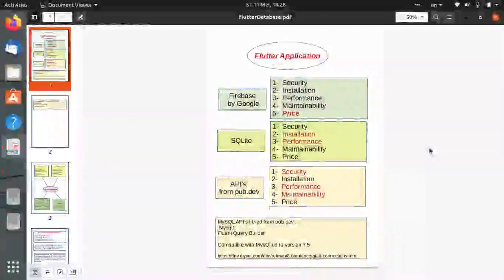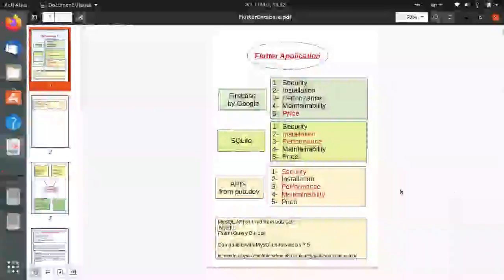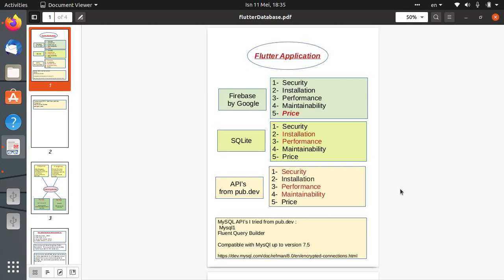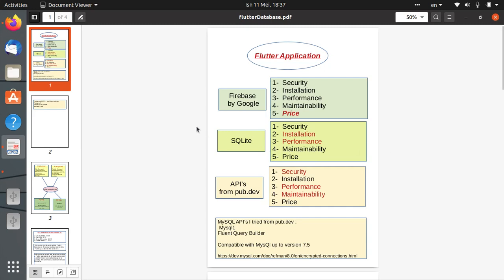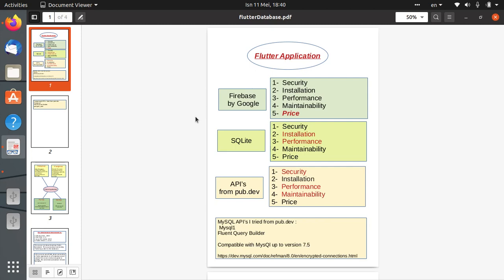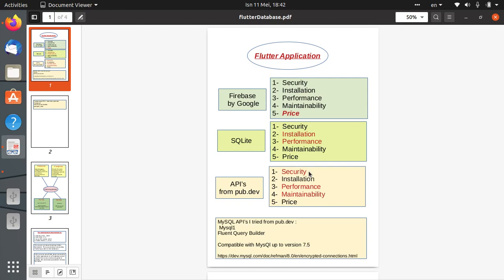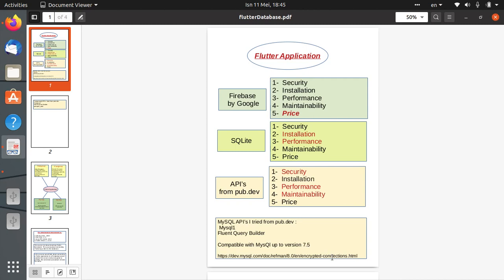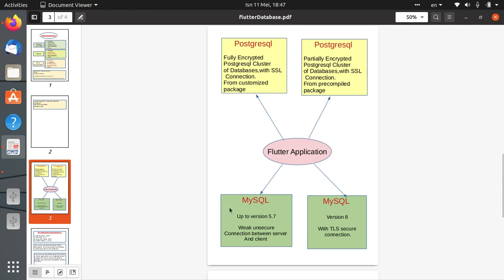1 Databases review for use with Flutter Application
A simple review for some of the available  database API's that can be used with the Flutter application.